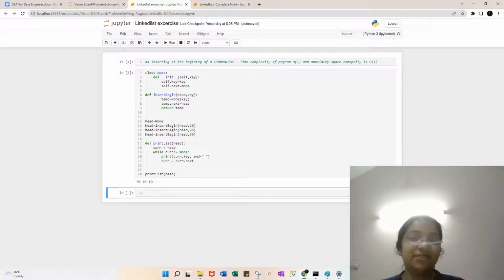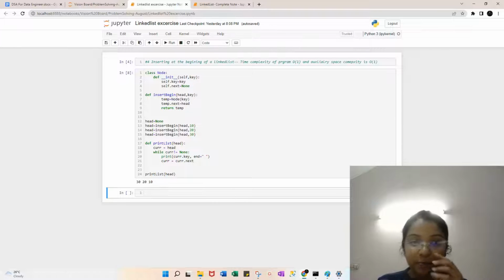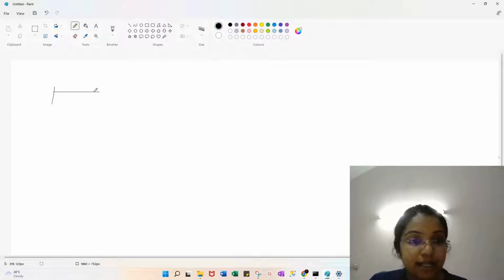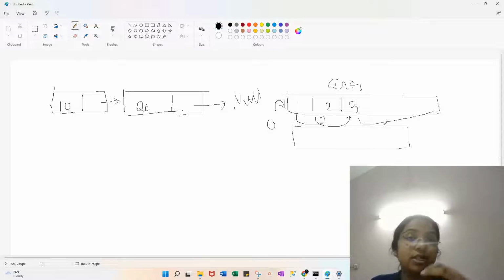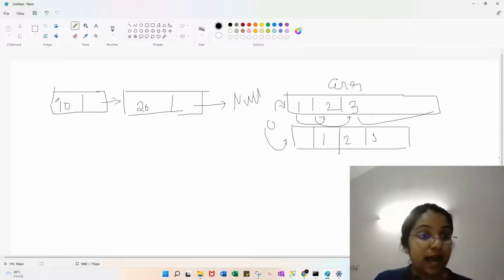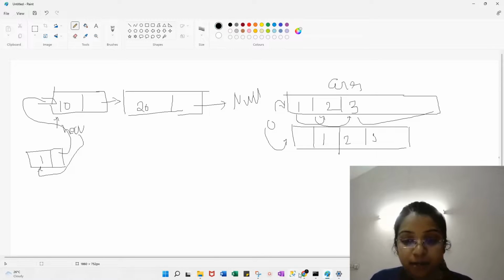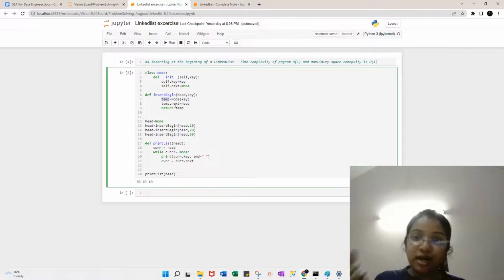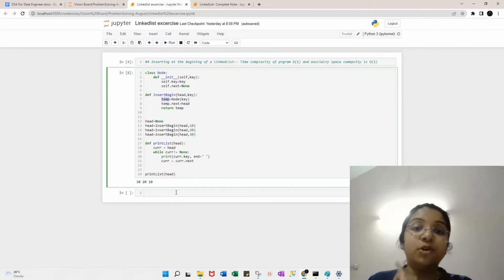Linked List Python Series 3 - Inserting a node at the beginning of a Python Linked List